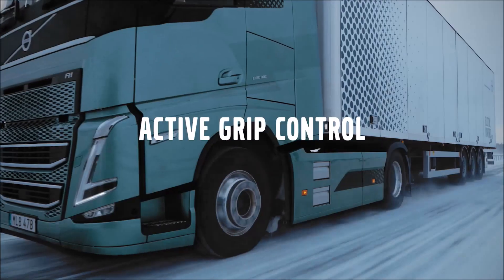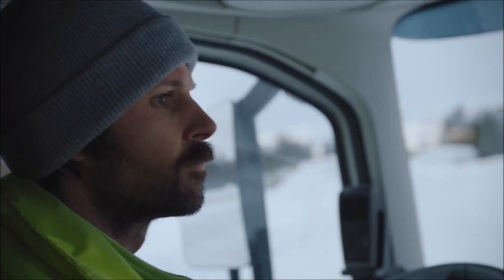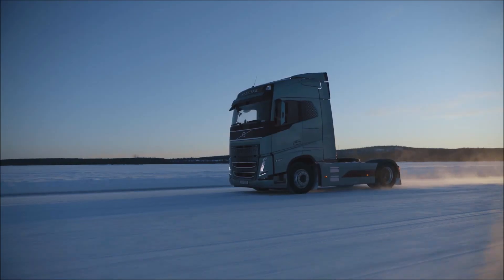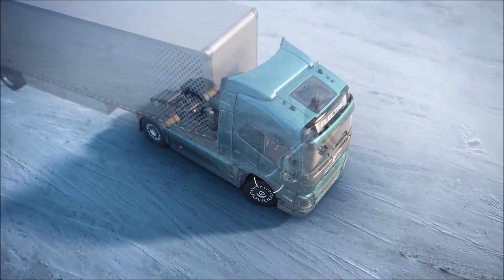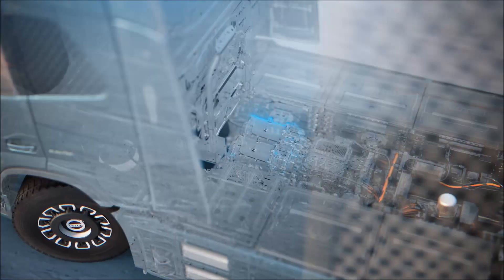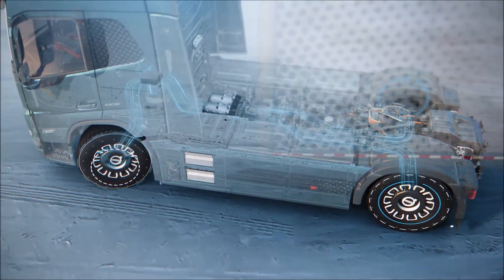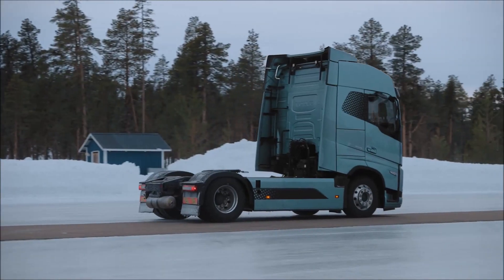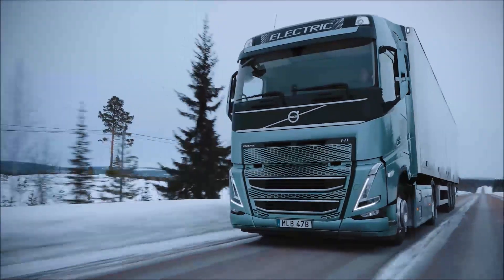Volvo's Active Grip Control - how does it work?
Volvo Trucks launches a new, patented safety feature for electric trucks – Active Grip Control. The new technology significantly improves stability, acceleration and braking in slippery conditions.